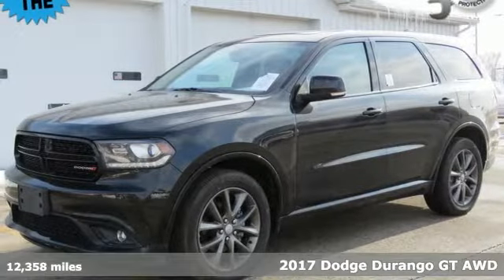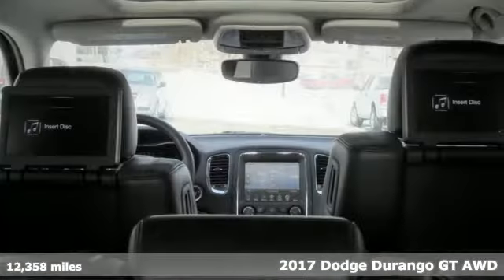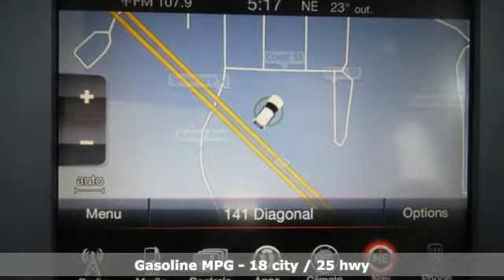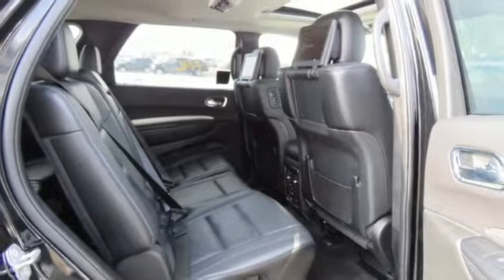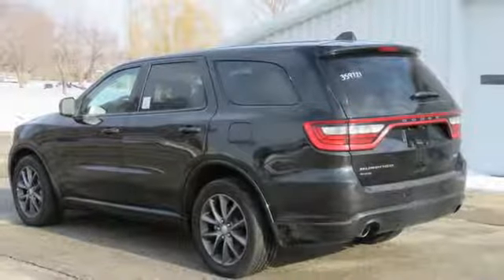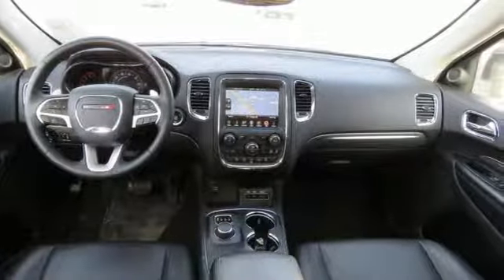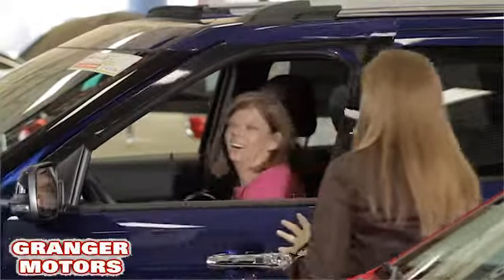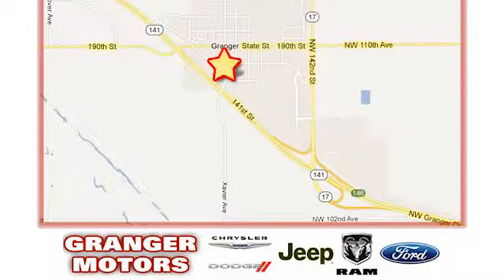2017 Dodge Durango Granger IA Des Moines, IA #194022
Year: 2017
Make: Dodge
Model: Durango
Trim: GT
Engine: 3.6 L V6
Transmission: Automatic
Color: DB Black
Interior: Black Heated Leather
Mileage: 12358
Stock #: 194022
VIN: 1C4RDJDG3HC893543

Address:
1708 Sycamore Street